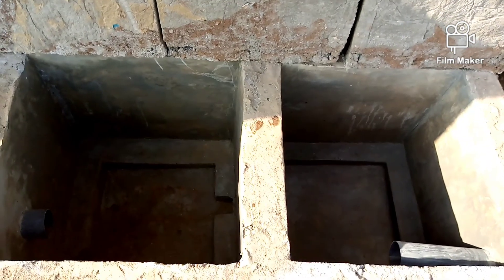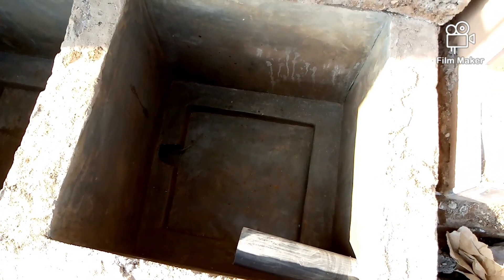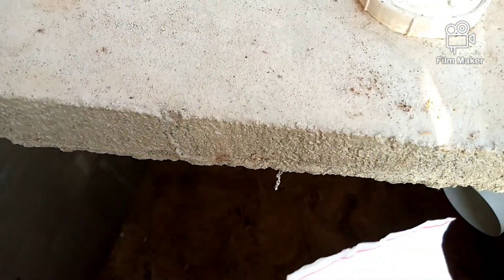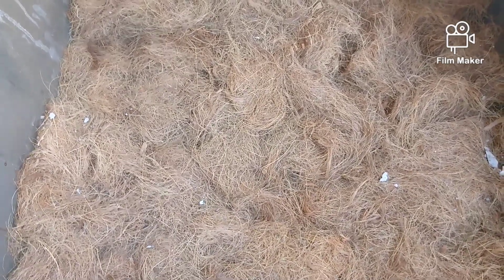China's Bio-fill Digester Toilet installation in Ghana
This China's Bio-fill Digester Toilet installation, is one of the best way to installed Bio-fill Digester in the house.

We used 40 blocks, 4 bags of cement, 4kg of water proof cement, 3 Iron rods, water, coconut fiber, bio-zyme powder,  fiber net, chippies and filter.

This is some of the things we used to construct China's Bio-fill Digester Toilet installation.

On Facebook and Instagram as The Luv of God Consult